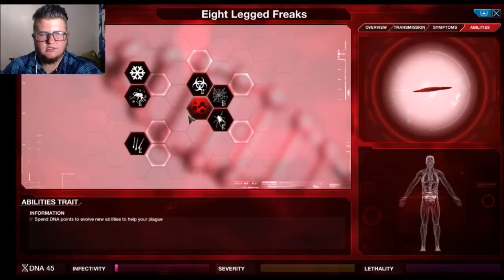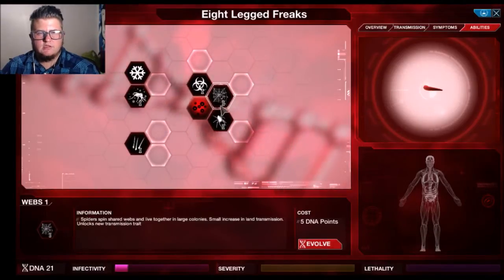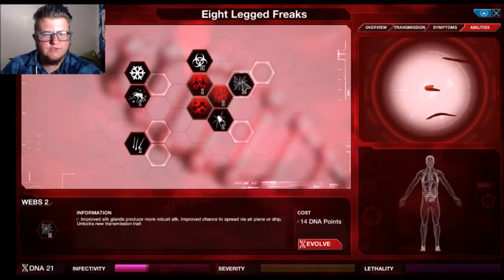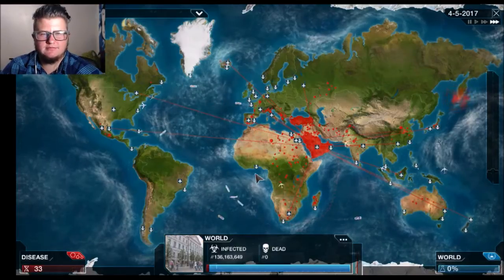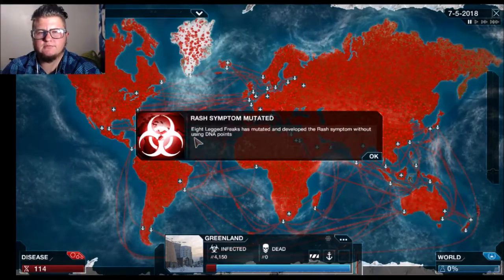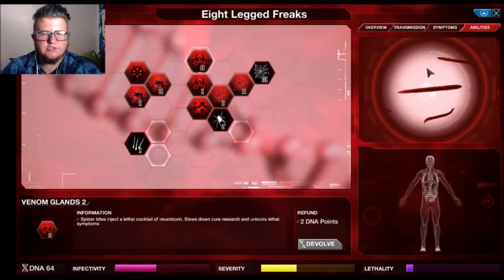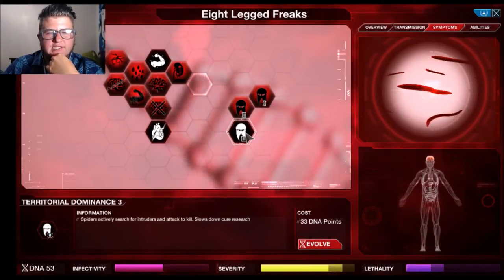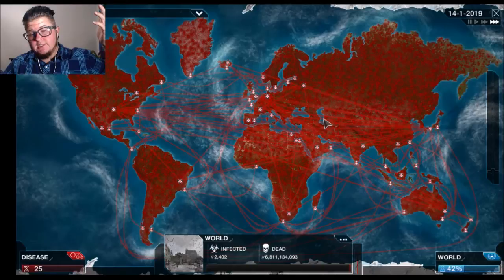ARACHNOPHOBIA[Plague Inc Evolved]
In this episode I play Plague Inc Evolved and the custom scenario I chose is Arachnophobia where spiders take over the world